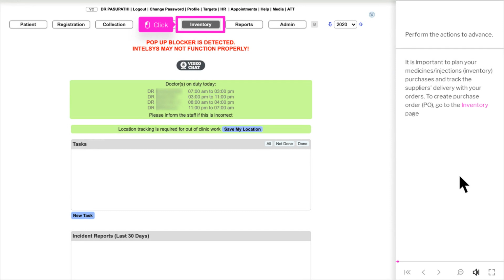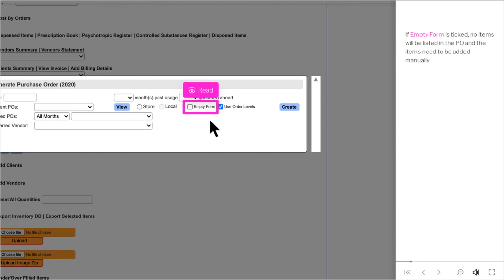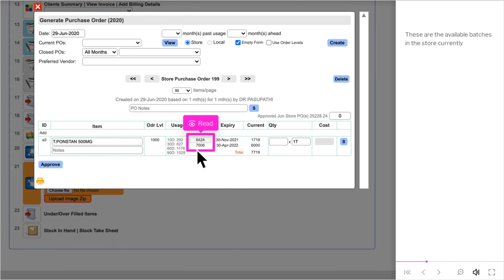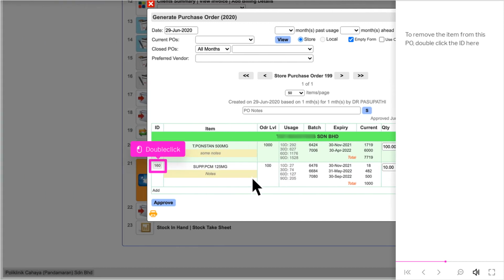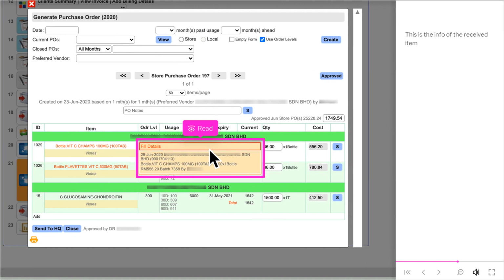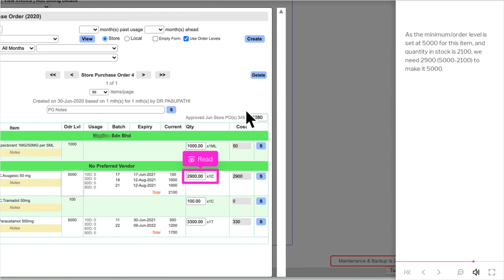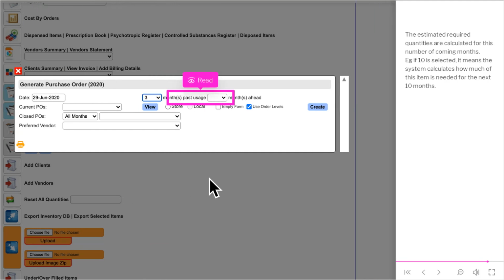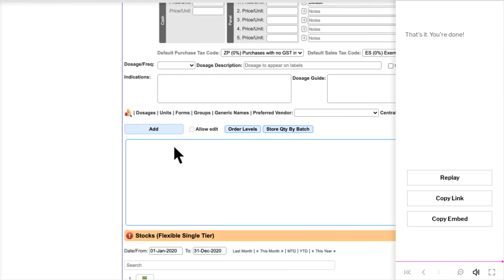Creating Purchase Orders (PO)